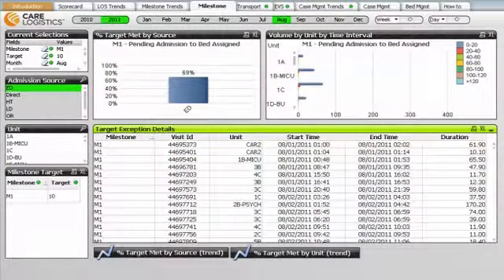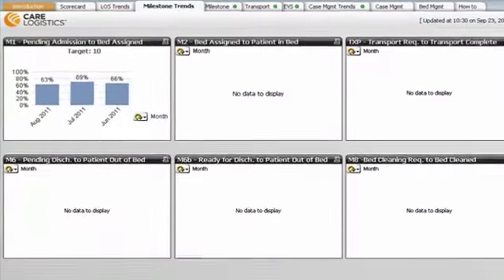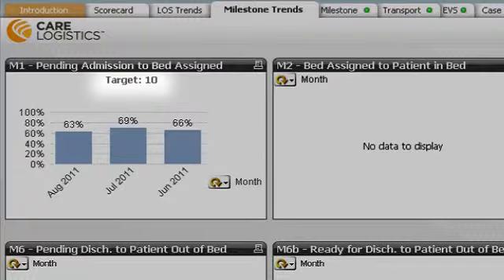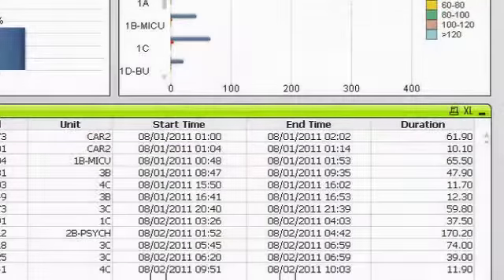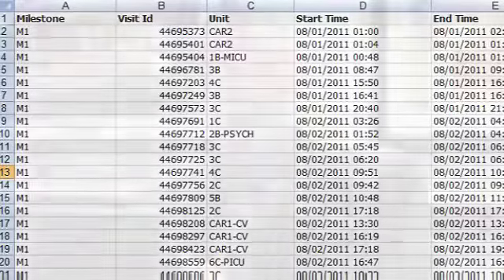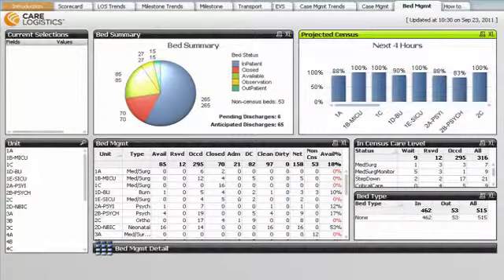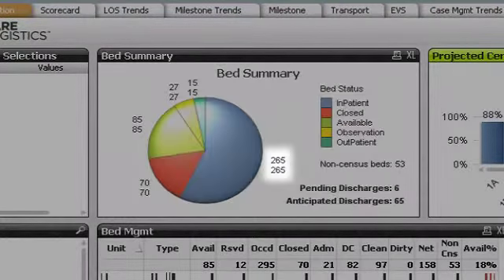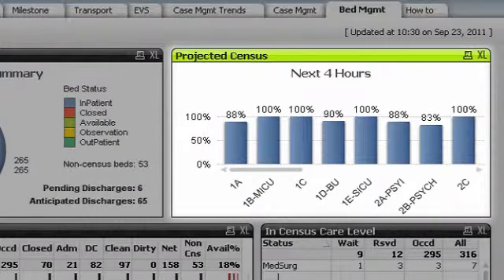Leveraging Realtime Perfomance Analytics Smith